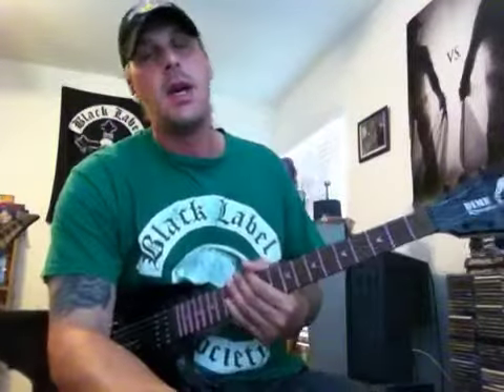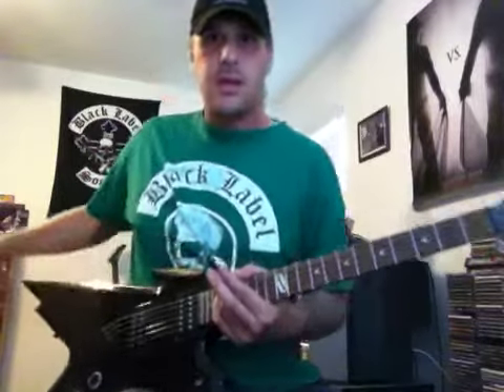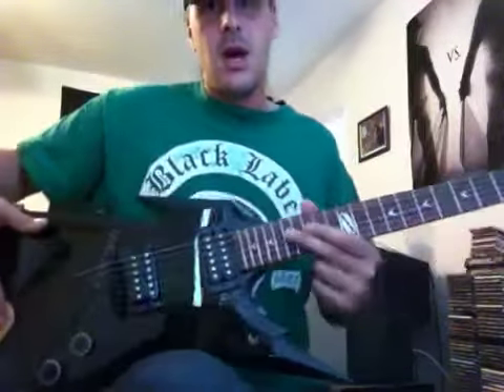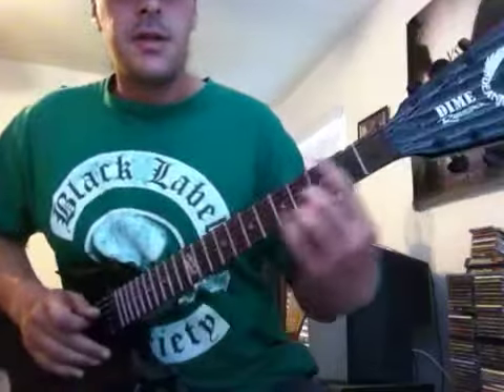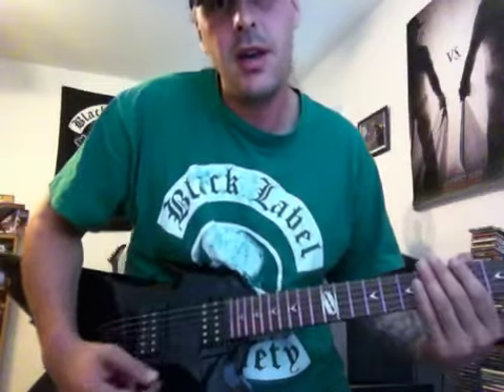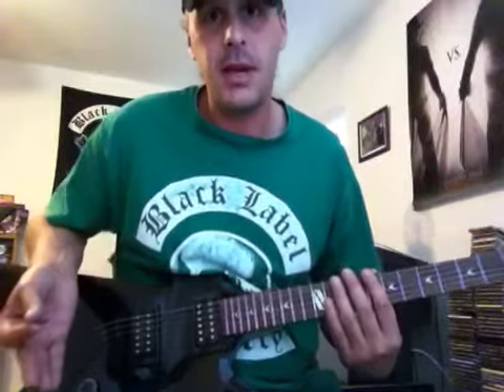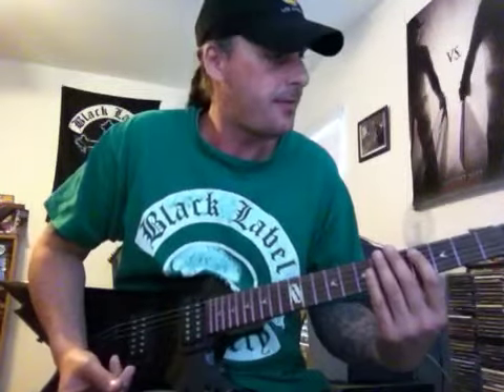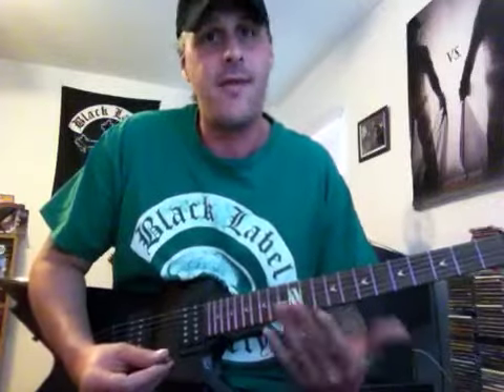An introduction to your 1st guitar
If you just got you're 1st guitar or thinking about getting your 1st guitar, hopefully this little introduction will help!